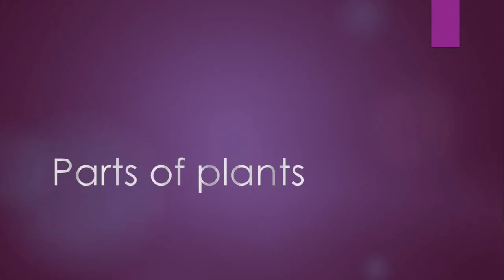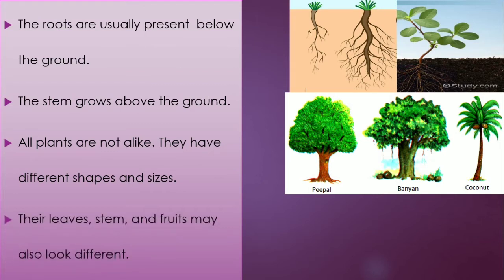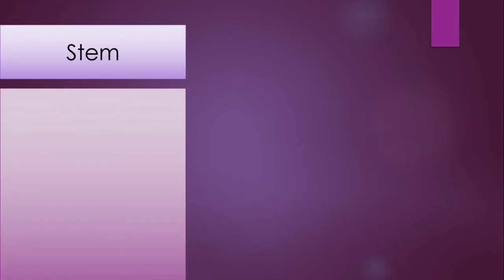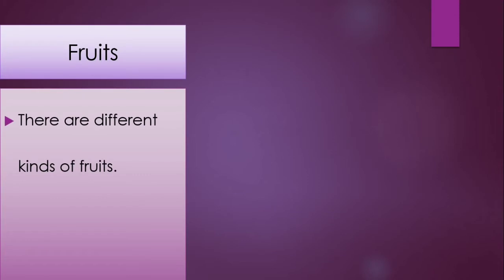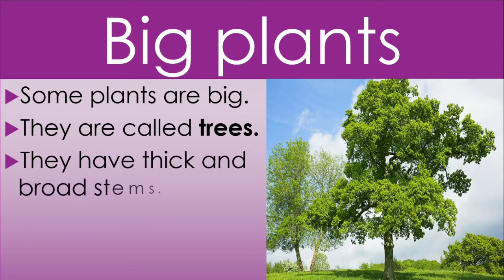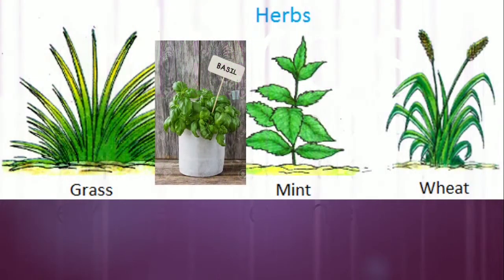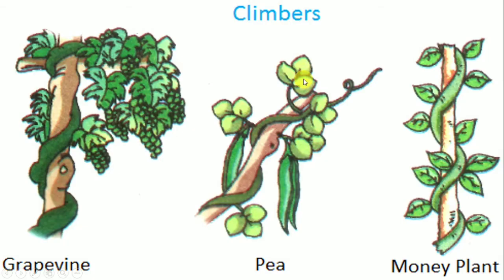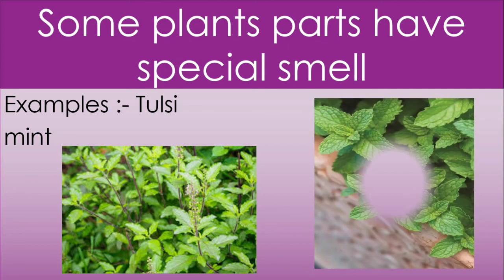Our Green Friends